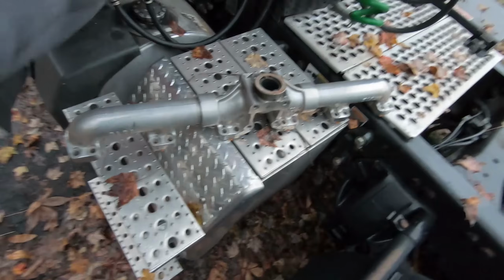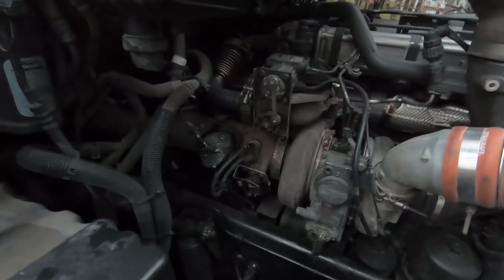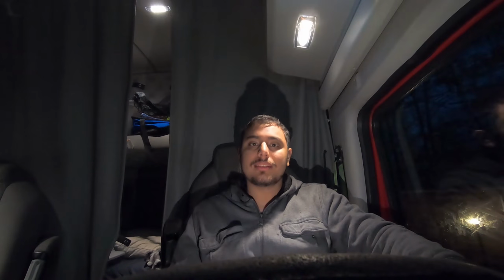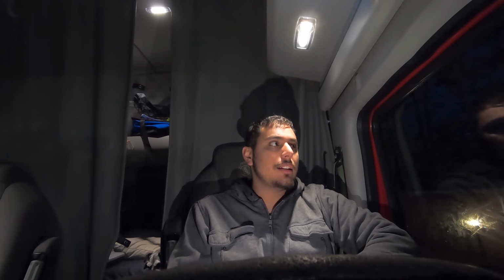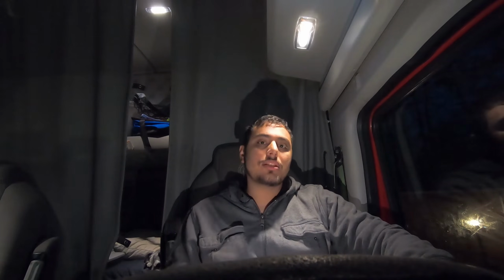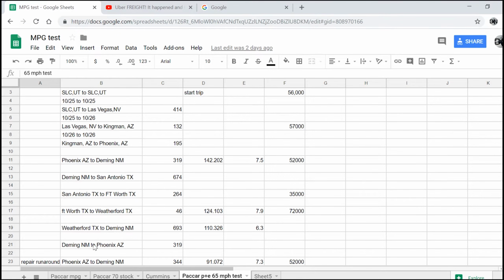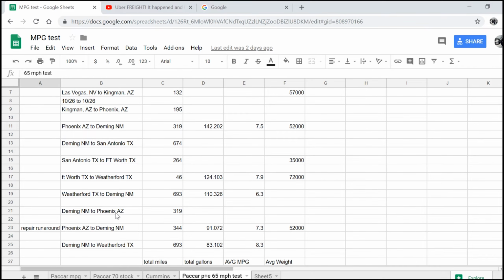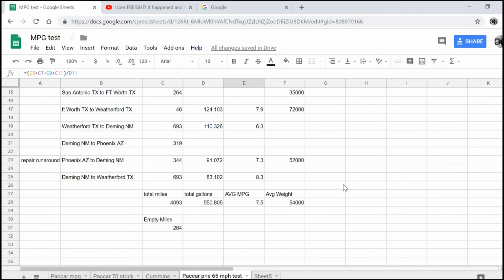Honest Bully Dog Manifold & Tuner Review Plus MPG Comparison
Hey guy's Chris here with my honest review of the Bully Dog manifold and GT tuner for the MX-13 Paccar. As i say in the video although the manifold failed i still believe in the product and while i wouldn't be reinstalling the manifold on this truck or any others Paccar powered trucks, please understand its because I'm only looking for efficiency and the tuner provides it for us as you will see in this video.